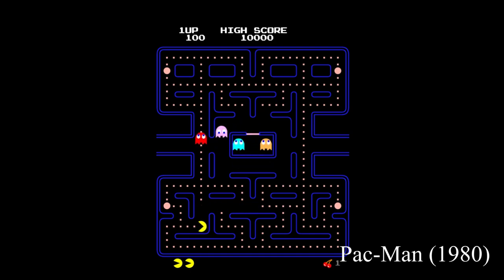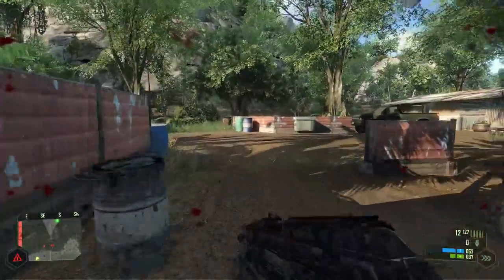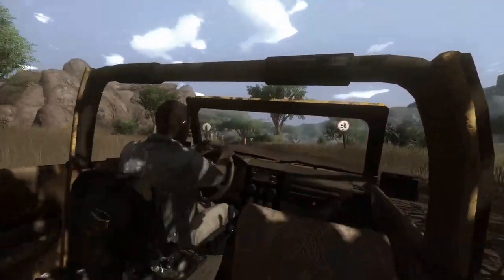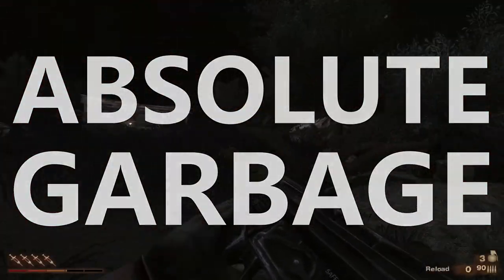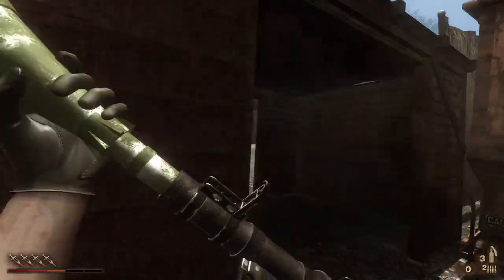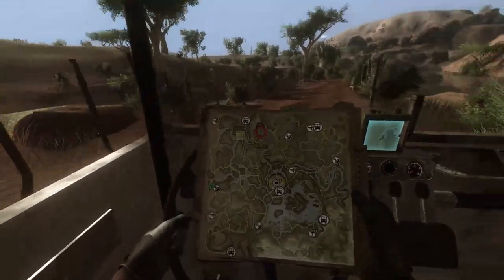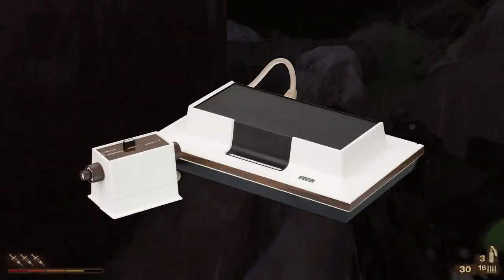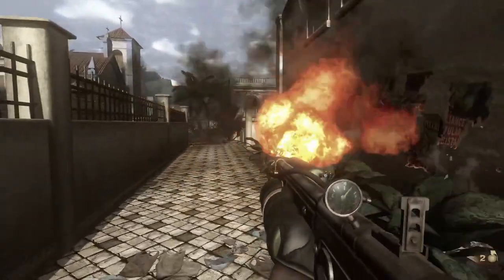Far Cry 2: The Advent of System Driven Design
Ubisoft's Far Cry 2, released in 2008, is an open world first person shooter that was a pioneer of system driven design, where game mechanics are separated into individualized systems. In this video, I discuss how Far Cry 2 uses it's systems to create an extremely dynamic game space.

In the next video, I will discuss Far Cry 2's story, an interesting exploration of the politics of civil wars and ideas surrounding the morality of conflict and modern war.

Thank you guys for watching! This was a very ambitious project for me; I started working on it right after the Firewatch review and it is finally wrapping up. Hope you enjoyed :P